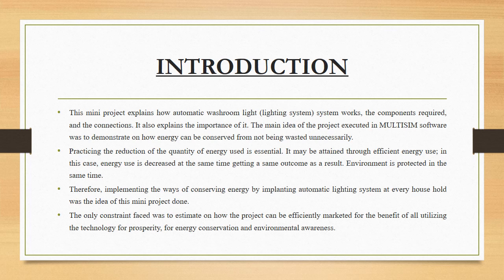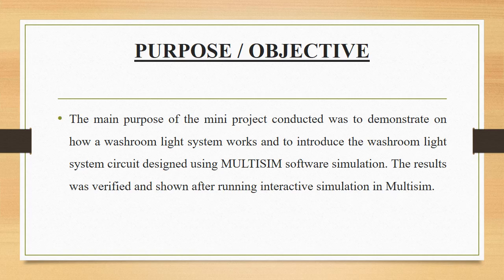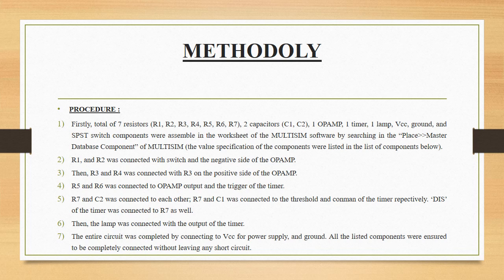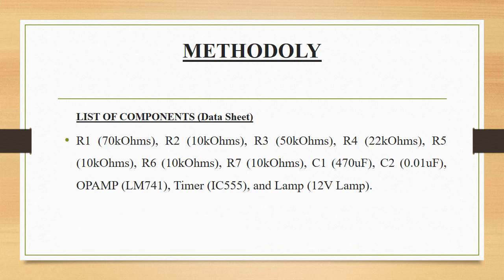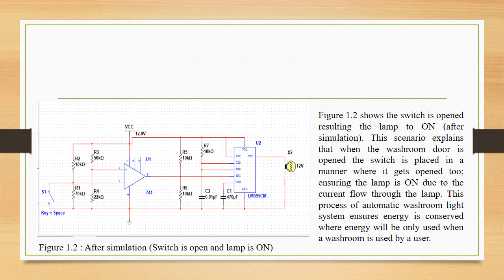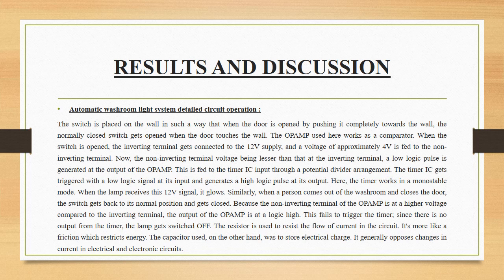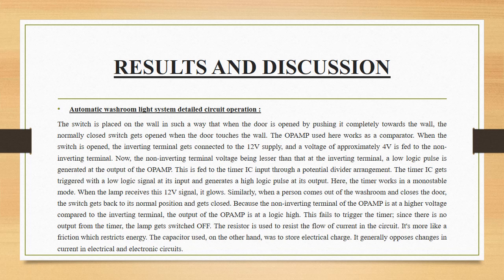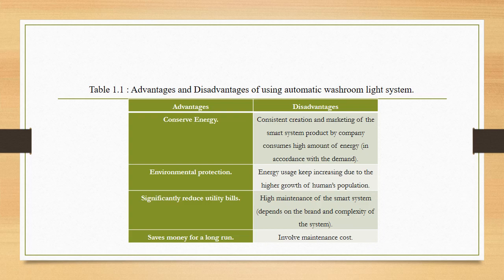G6 MiniProject Automatic Washroom Light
This Mini Project is done solely for assignment purposes. Thank you.